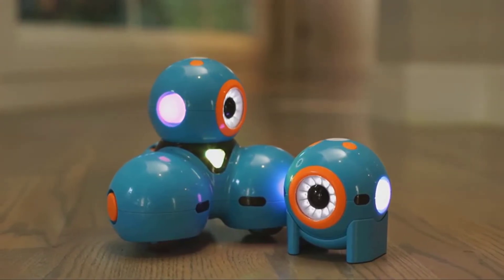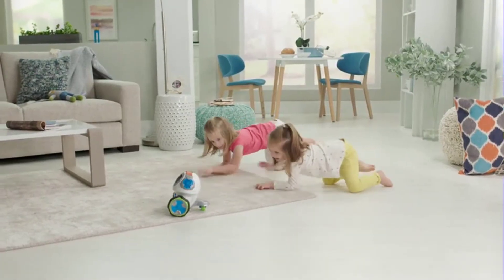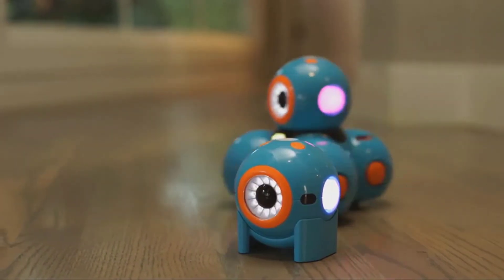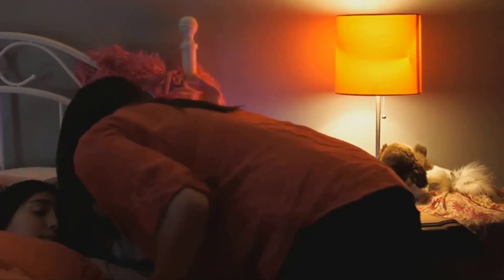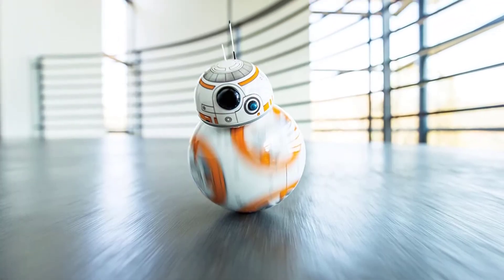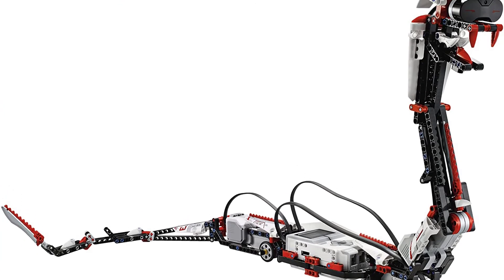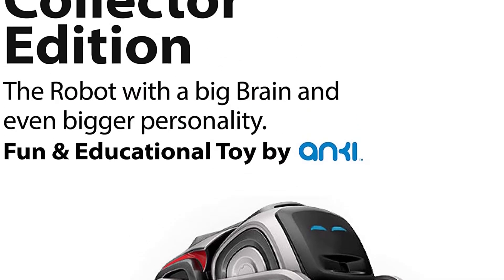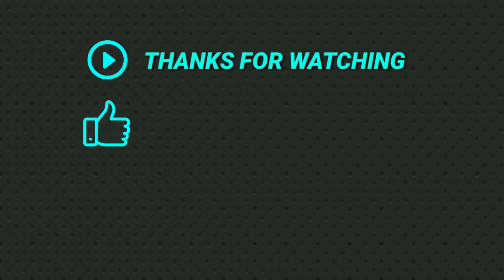✅Robot Toys – Top 5 Best Robot Toys for Kids 2022.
Best Robot Toys for Kids Review. In this video, we share top 5 best Robot Toys for Kids on the market.

1.  Anki Cozmo Toy Robot for Kids✅✓
2.  Lego Mindstorms EV3 Robot Kit✅✓
3.  Sphero BB-8 Droid✅✓
4.  Wonder Workshop Dash Coding Robot for Kids✅✓
5.  Fisher-Price Teach 'n Tag Movi Robot✅✓

Are you looking for the Best Robot Toys for Kids? We analyzed consumer reviews to find top Robot Toys for Kids. In this video, we review Top 5 Best Robot Toys for Kids on the market.